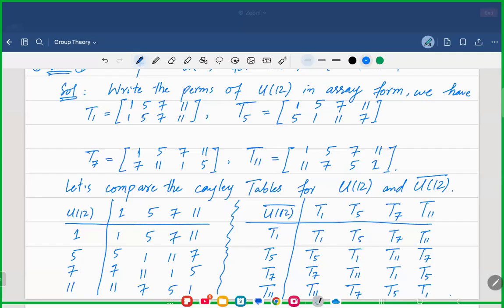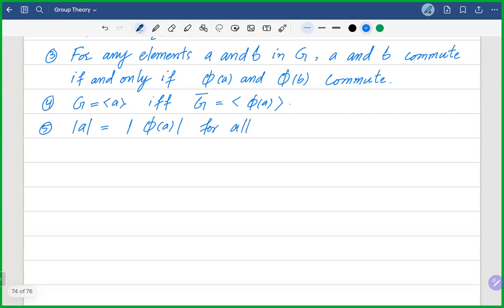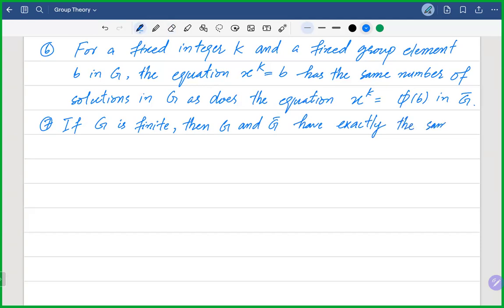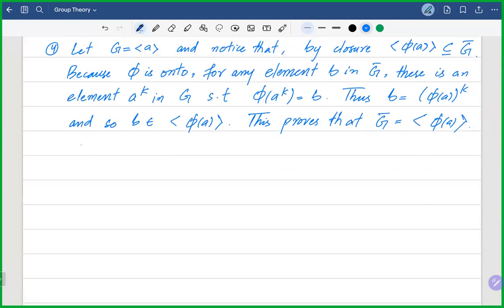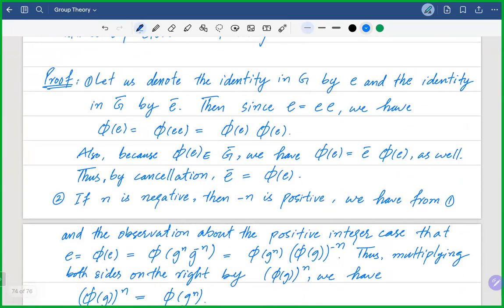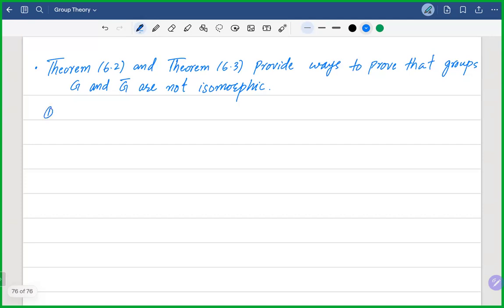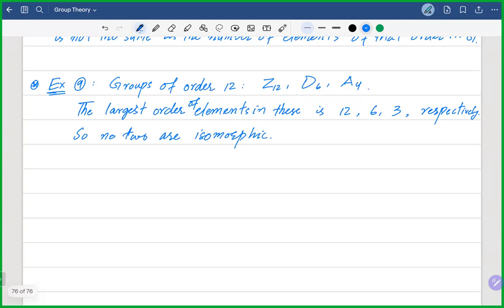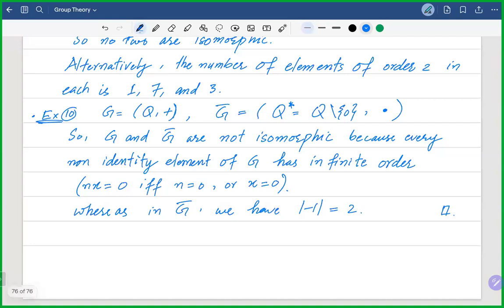Group theory Lecture 24 Isomorphisms: Properties of Isomorphisms on Elements and Groups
**Title:** Group Theory | Isomorphisms: Properties of Isomorphisms on Elements and Groups.

**Description:**
Dive into the fascinating world of **Group Theory** as we explore **Isomorphisms**, a fundamental concept in abstract algebra! 🚀 Learn what it means for two groups to be structurally identical, how to identify isomorphic groups, and why isomorphisms matter in mathematics. We’ll cover:

✅ **Definition of Isomorphisms**
✅ **Examples & Intuition**
✅ **Properties of Isomorphic Groups**
✅ **How to Prove Two Groups Are Isomorphic**

Perfect for students, math enthusiasts, and anyone looking to strengthen their understanding of **algebraic structures**! 📚🔔